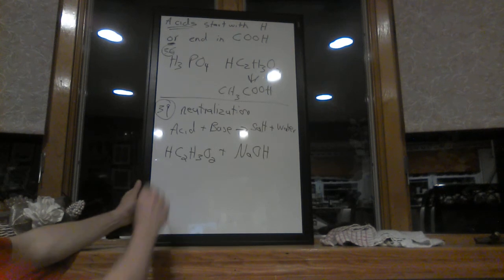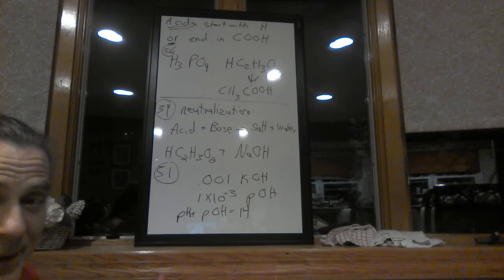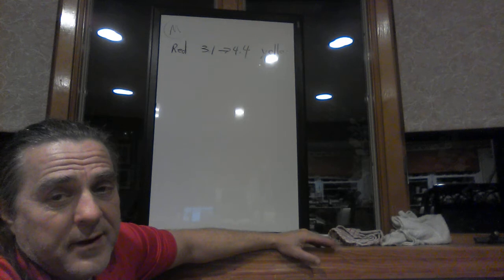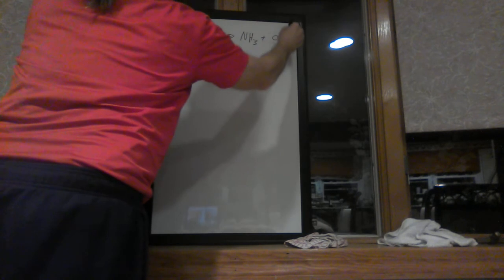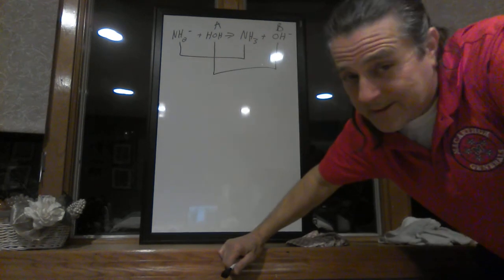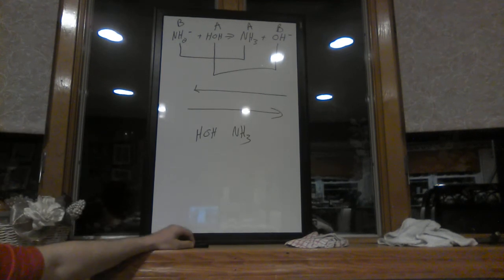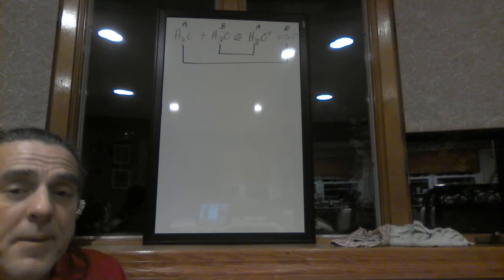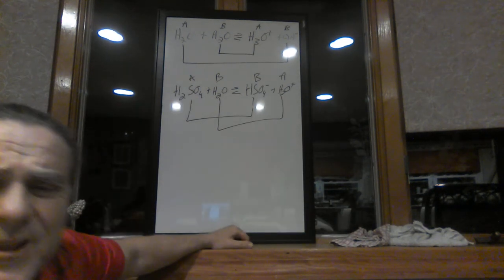Castle lesson 3 19